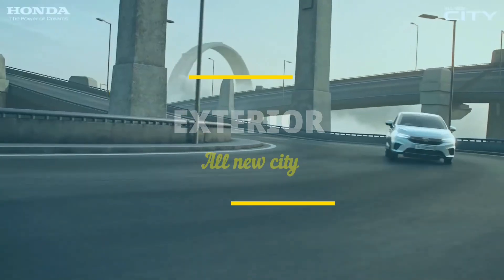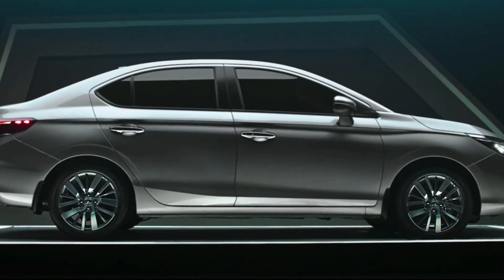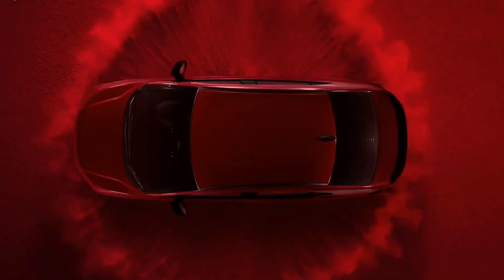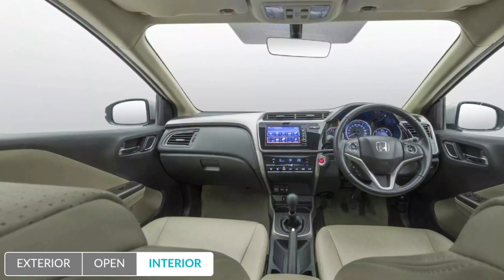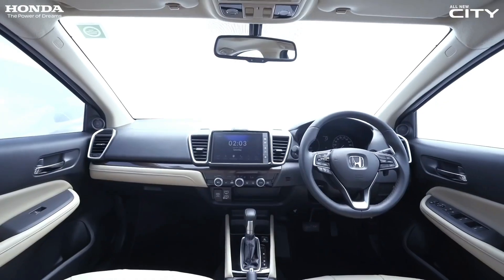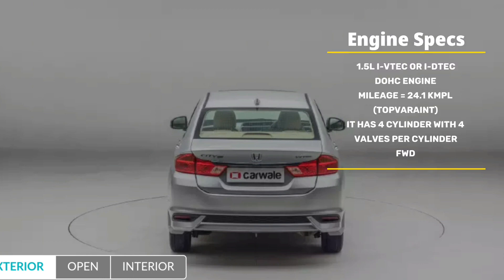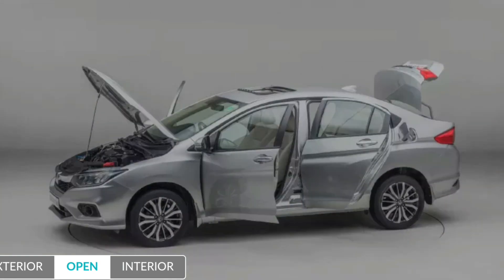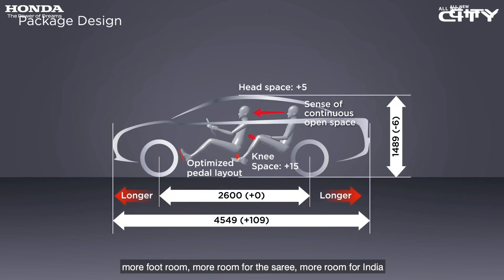HONDA CITY the all new - 5th Generation | 2021 | V, VX, ZX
Contents:
0:00 - Disclaimer
0:04 - Honda City Review Intro
0:13 - The Subscribe Kid Cameo
0:34 - Exterior Details
0:44 - Rajveer Blabbers about New City
2:50 - Interior Details
3:56 - Features List
4:01 - Dimensions List
4:07 - Limited Primary Colours
4:22 - Engine & Performance
5:08 - VX The Best Variant
5:56 - Competition of Honda City
6:39 - Surprise Marvel Studios Loki Intro
6:45 - Jaao jaake LOKI dekho!
IF YOU OWN ANY VIDEO CONTENT PLEASE CONTACT FIRST! IT'S A HUMBLE REQUEST.
IT'S NOT MONITISABLE AND I JUST WANT MAKE VIDEO ABOUT AUTOMOBILES
DON'T BE LIKE SOME PEOPLE WHO DON'T WANT OTHER PEOPLE TO GROW!